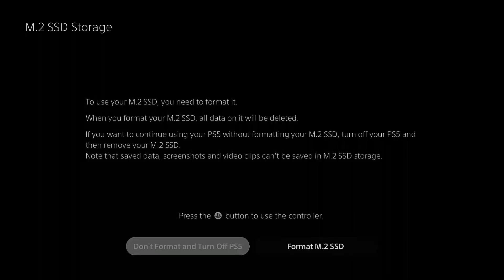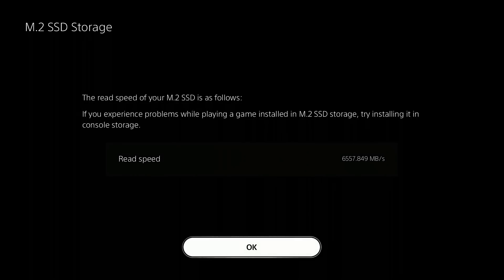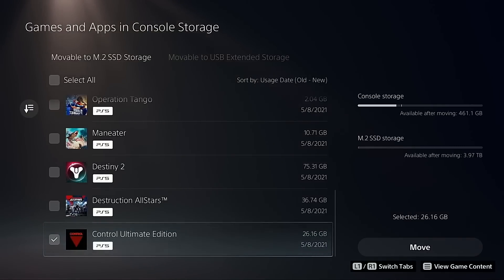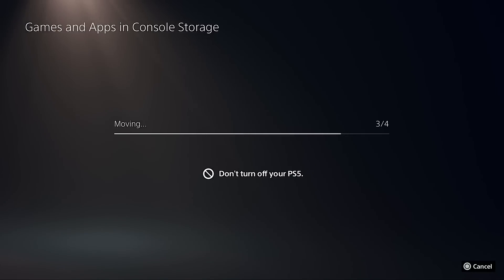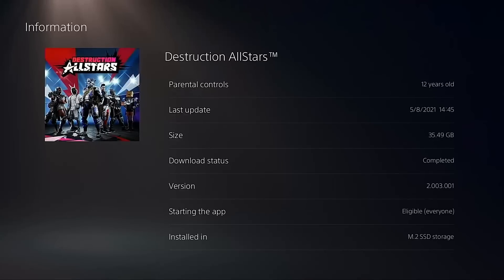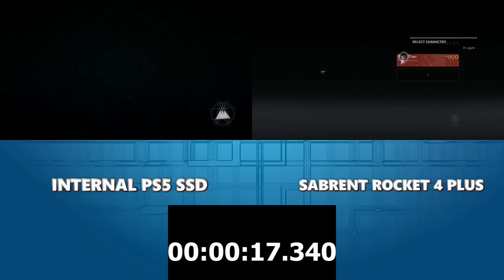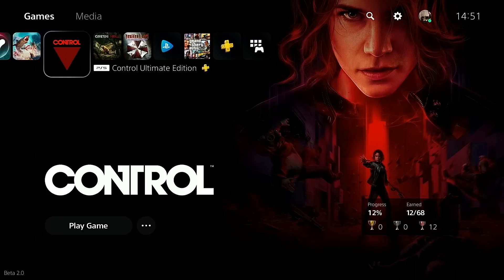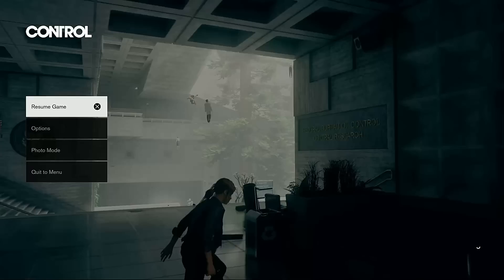Sabrent Rocket 4 Plus PS5 SSD Speed & Loading Test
More Info of the speeds tests (updating) can be found

FULL Sabrent Rocket 4 Plus vs PS5 Internal SSD BREAKDOWN RESULTS

*PS5 Heatsinks*